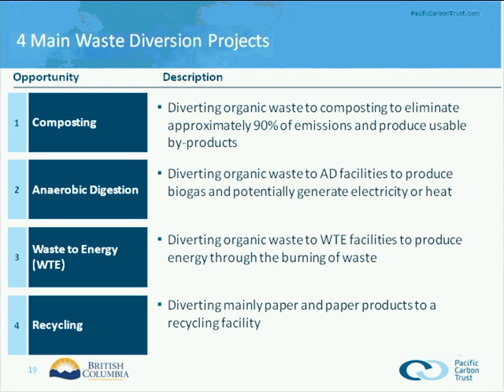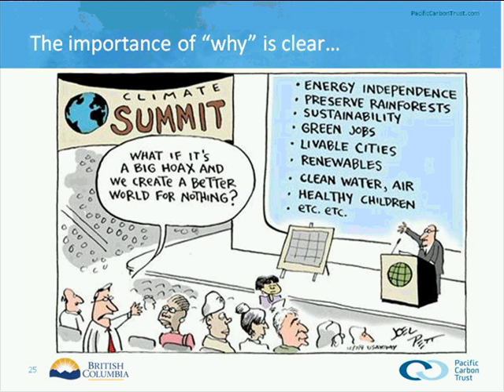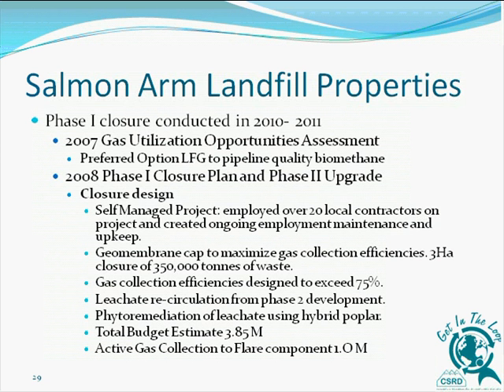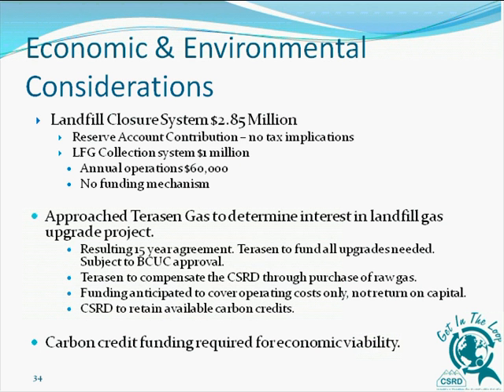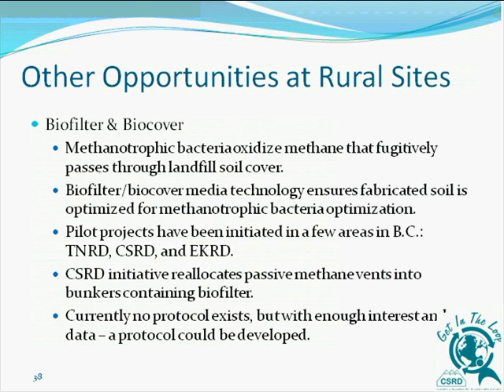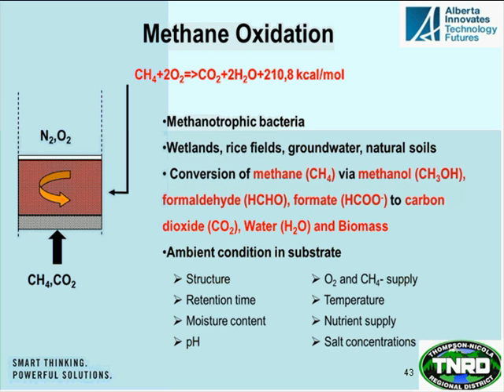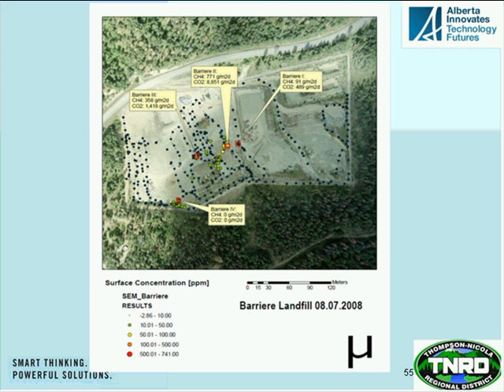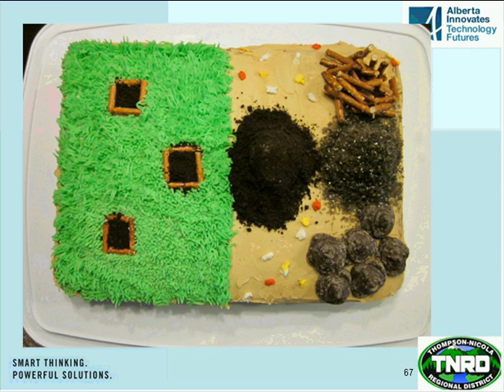Carbon Reduction Opportunities: Municipal Solid Waste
Province of BC, British Columbia, BC, Economic Development, Webinar, carbon, municipal, waste, reduction, environment, GHG,